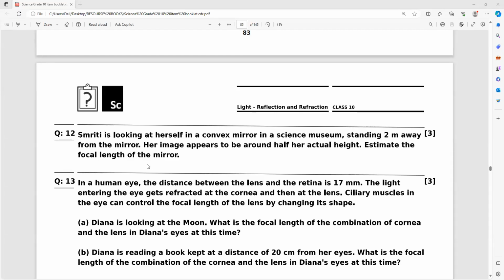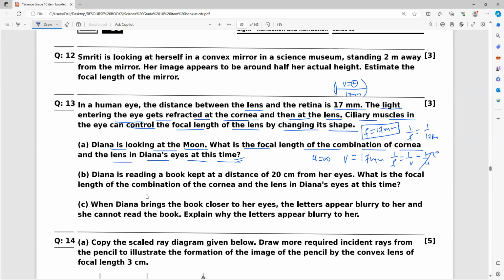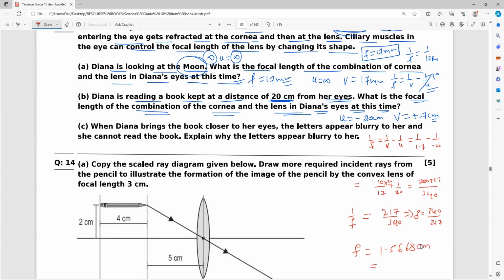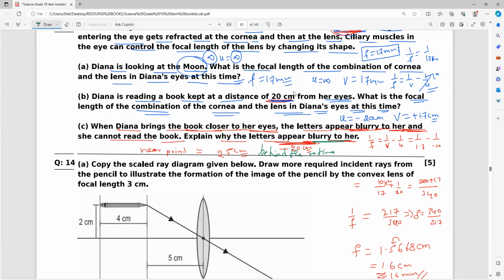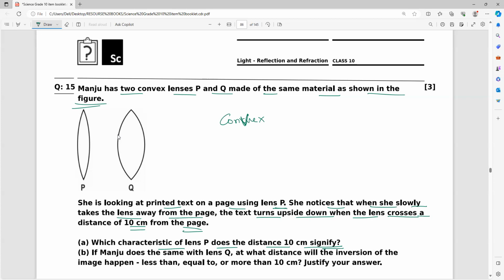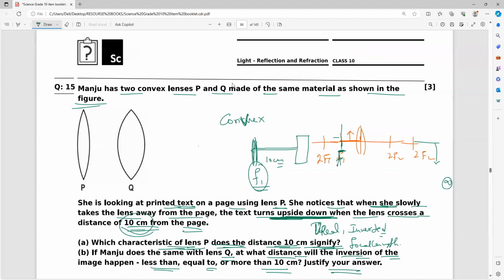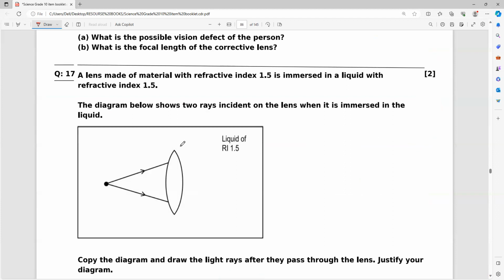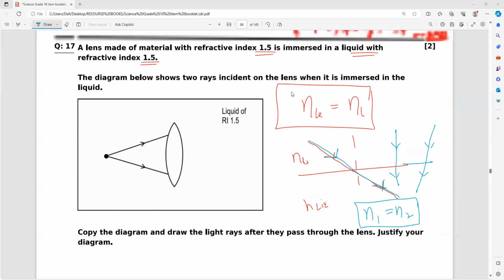Competency Based Questions //LIGHT-REFLECTION AND REFRACTION PART-4/ CBSE// 2023-2024